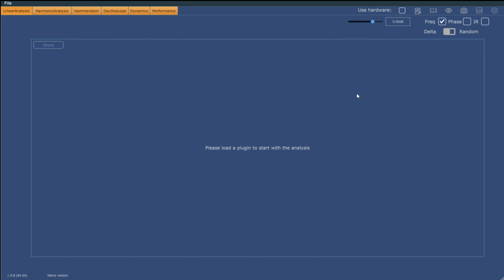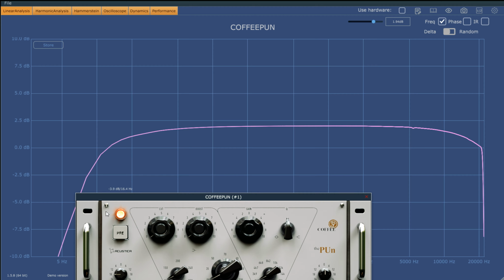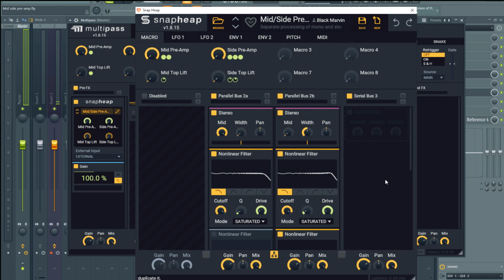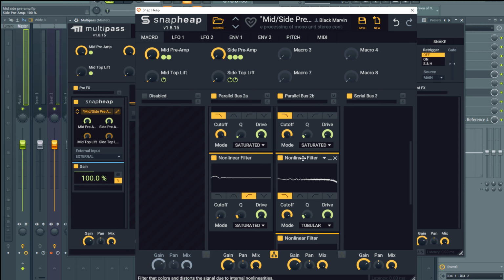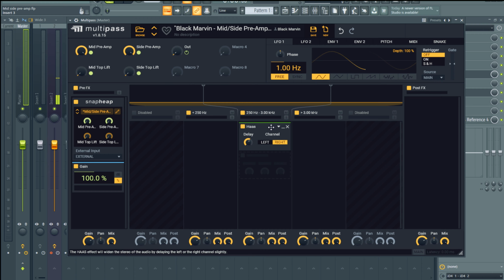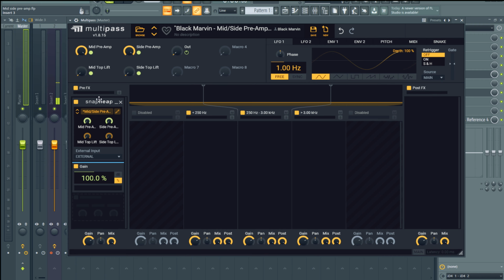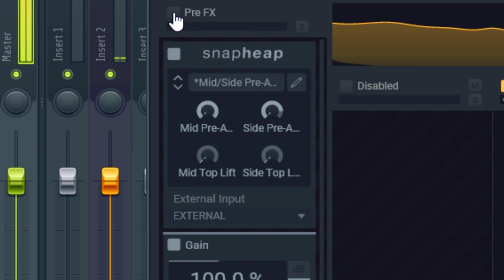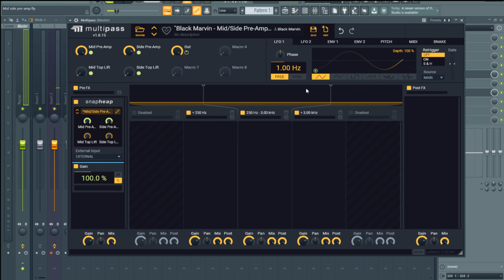3D Depth With Kilohearts Nonlinear Filter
Achieve 3D Depth by using multiple Nonlinear Filters.